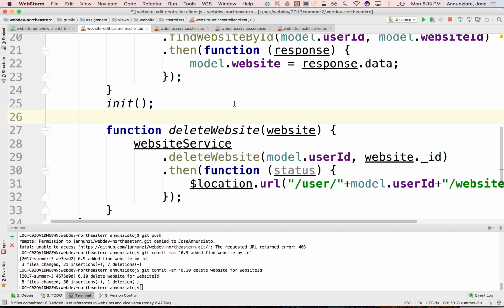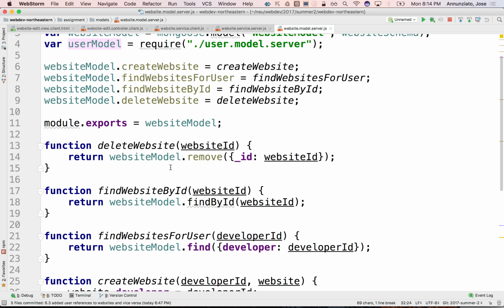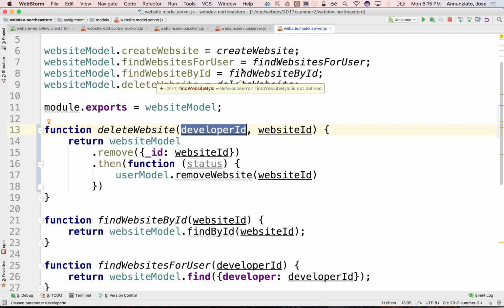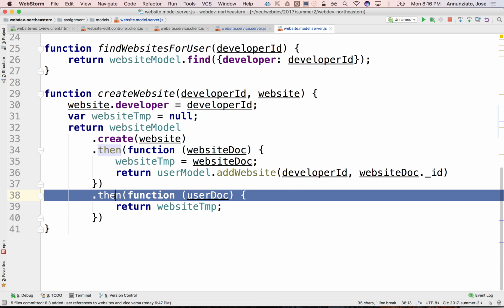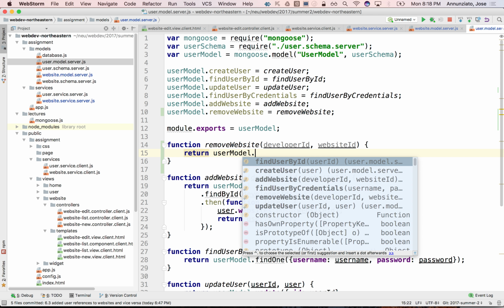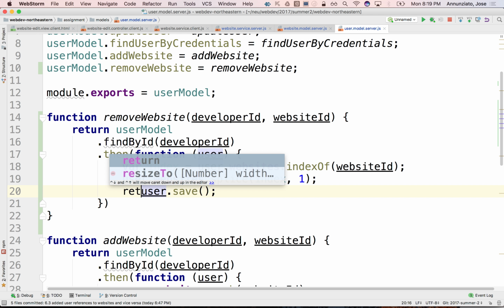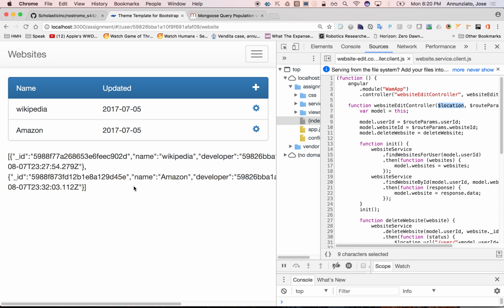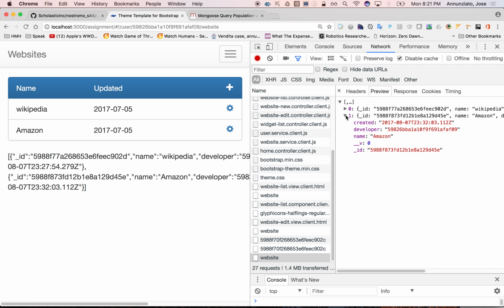6 11 delete website from user websites array webdev summer 2 2017